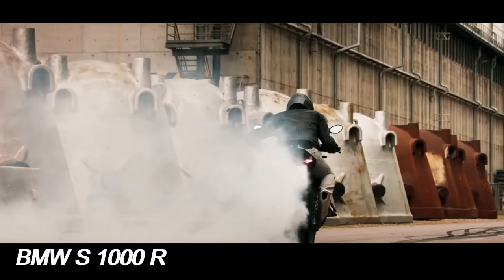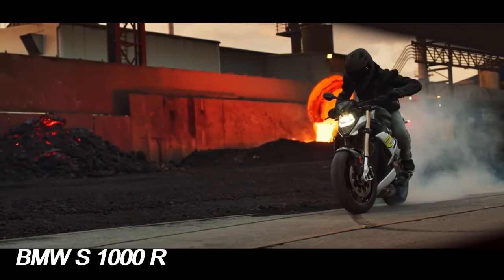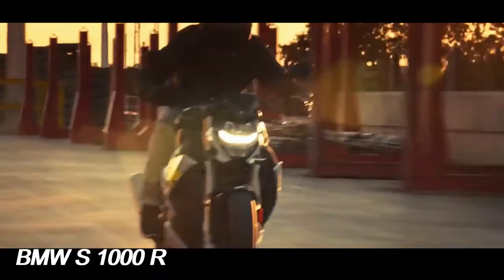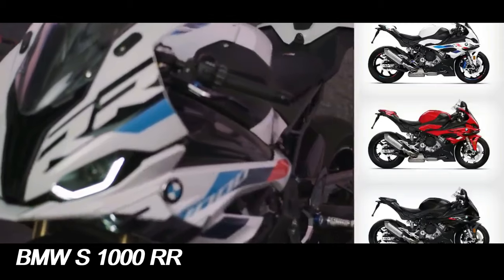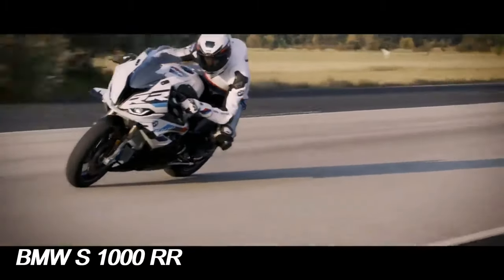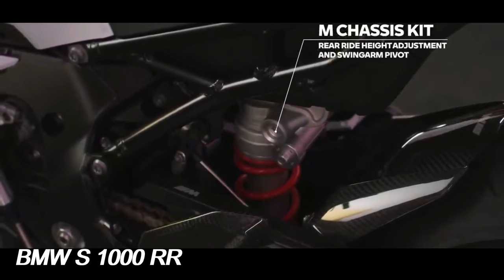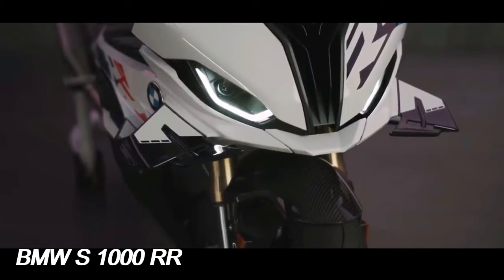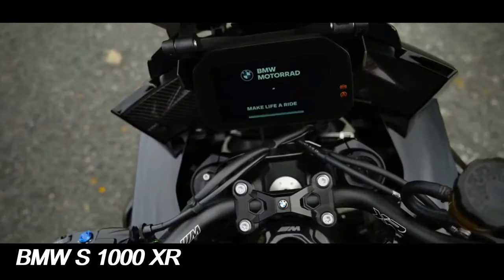New BMW S 1000 Series (S 1000 R - S 1000 RR - S 1000 XR) | MOTO-CAR TV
New BMW S 1000 Series (S 1000 R - S 1000 RR - S 1000 XR)

MOTO-CAR TV is a channel that provides the latest automotive information, especially motorcycle and car. MOTO-CAR TV tries to provide the latest information about the latest products, be it motorcycles or cars. Besides that, MOTO-CAR TV also provides detailed information about the specifications, features and prices of the latest motorbikes and cars.